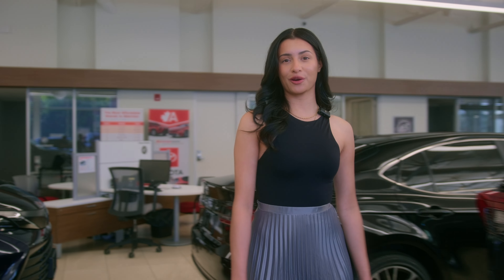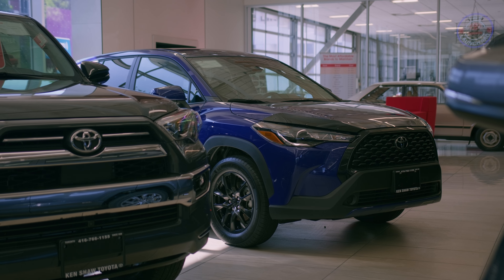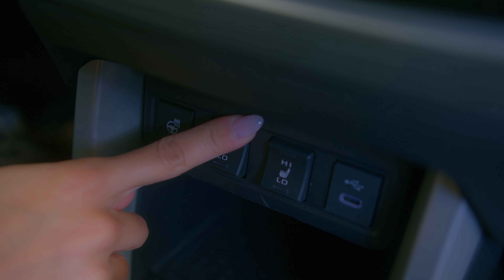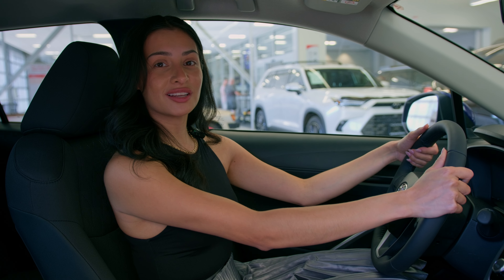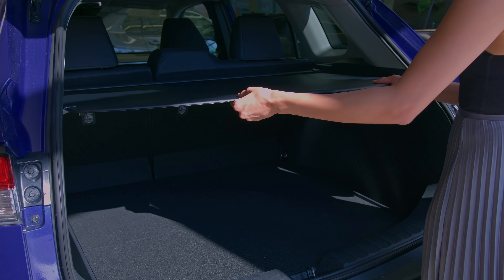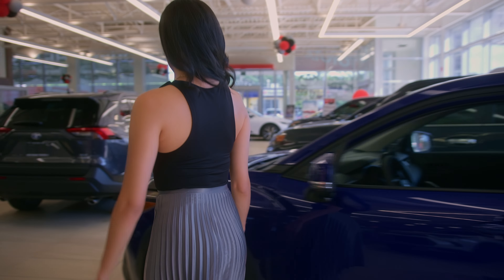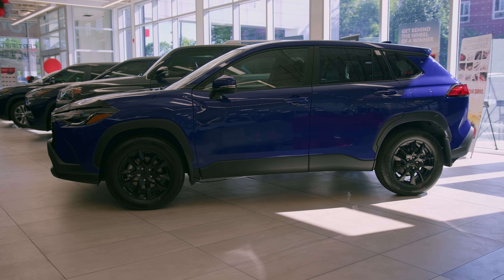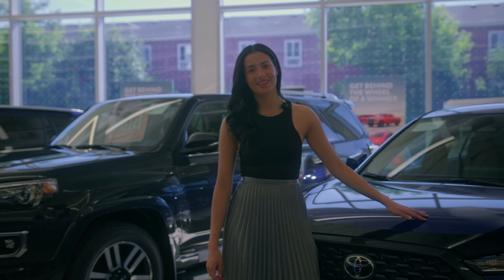The Toyota Corolla Cross